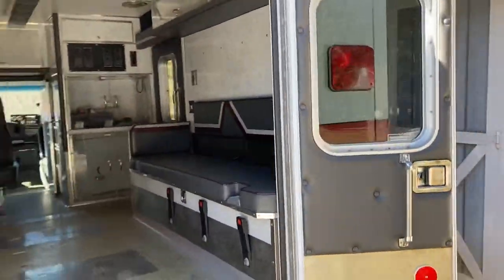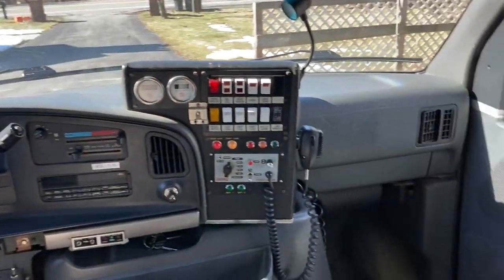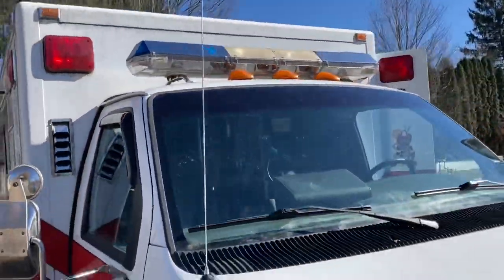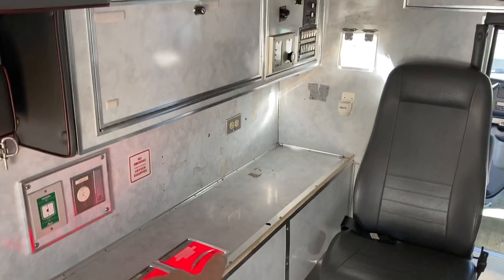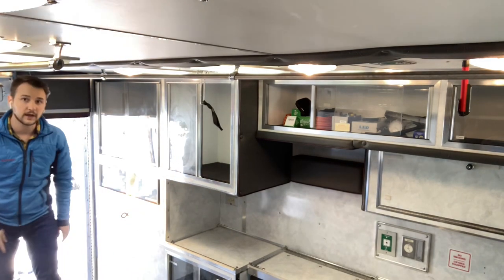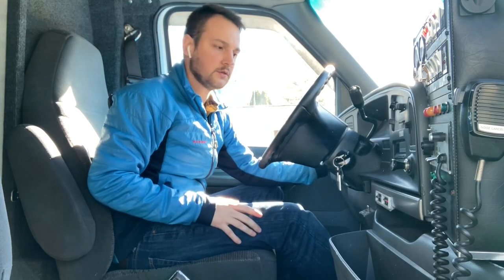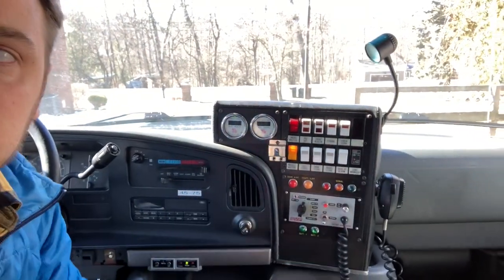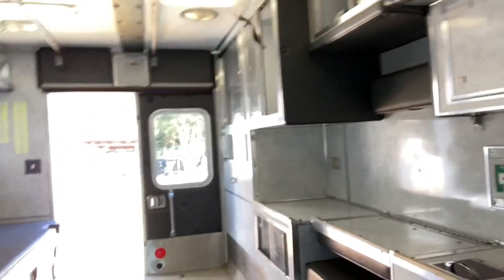I bought an ambulance and am building it into a custom camper! (Campulance)